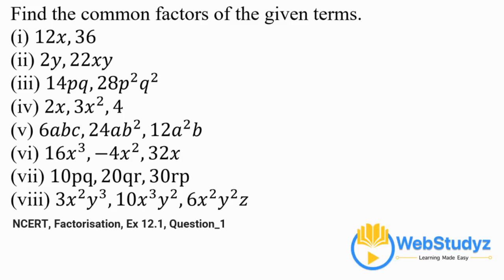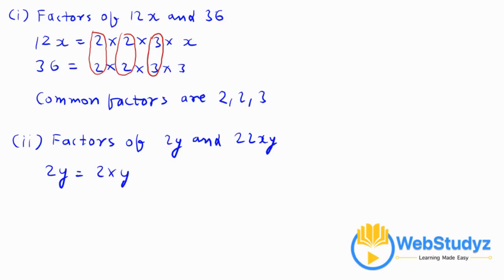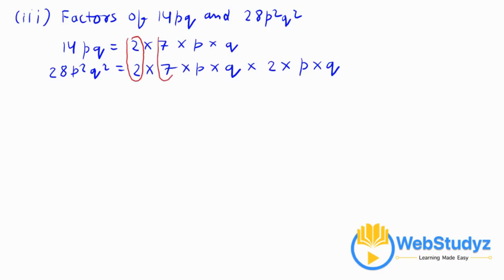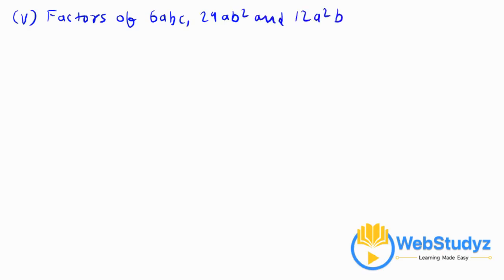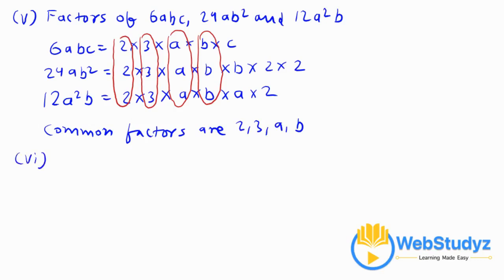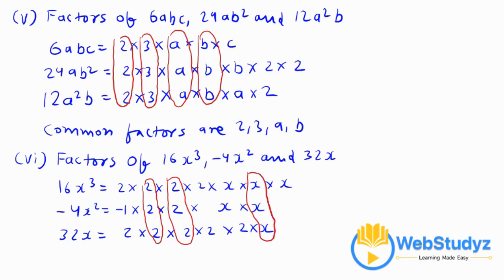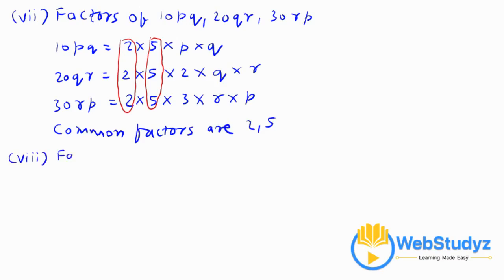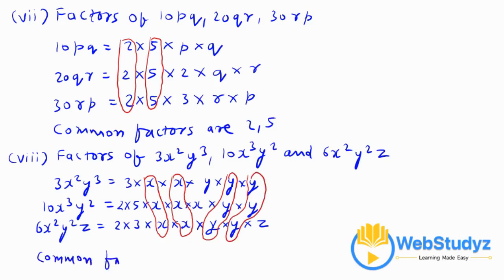Class 8 NCERT Maths | Ch 12: Factorisation | Ex 12.1 1 Solution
In this video, we present a detailed solution to Question 1 from Exercise 12.1 of Chapter 12: Factorisation , tailored for Class 8 students studying in Gulf countries, including Saudi Arabia, UAE, Oman, Bahrain, Qatar, and Kuwait.